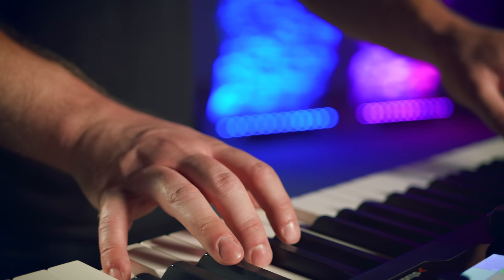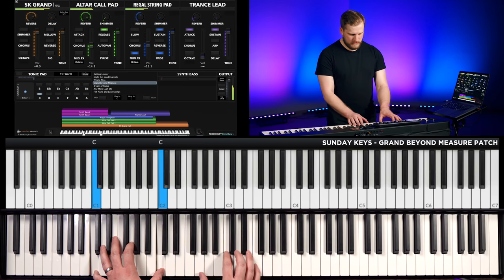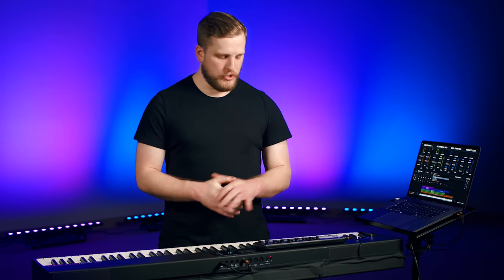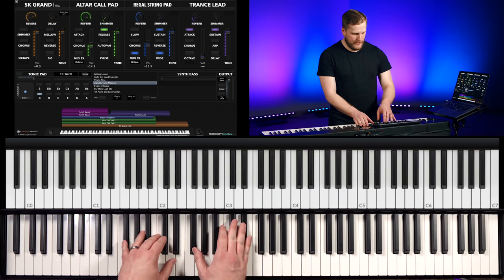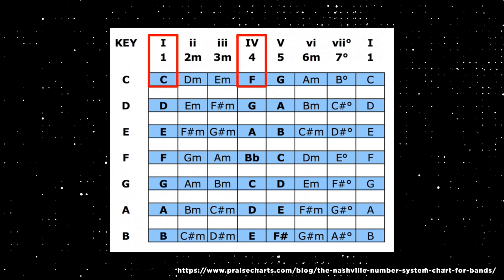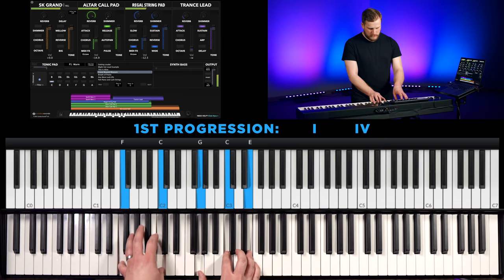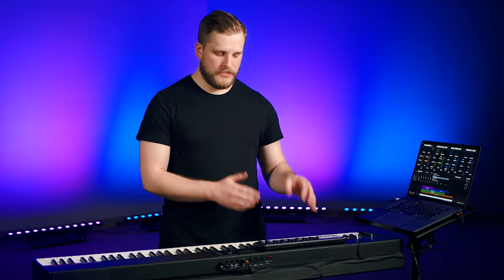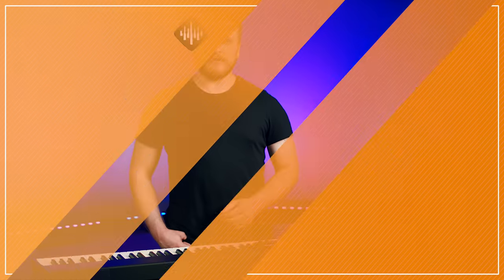Beginner's Guide to Worship Piano - Play Under Pastor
CHAPTERS
0:00 Intro
0:46 Sounds
1:38 Playing Technique
2:18 How to Flow
4:26 What NOT to Do
5:07 Simple Progressions to Try

► Keys Gear ◄
Studiologic SL88 Studio Keyboard

► Video Gear ◄
Main Camera